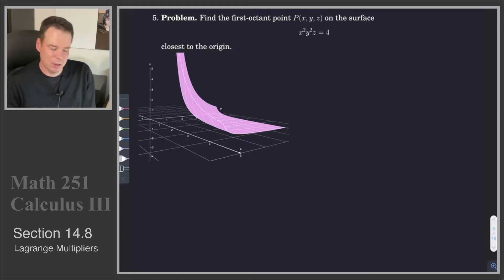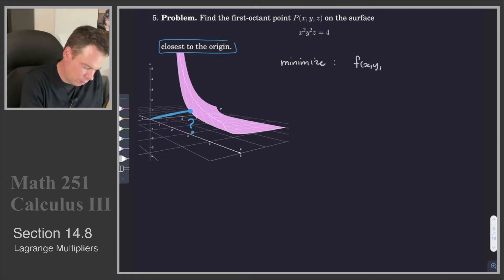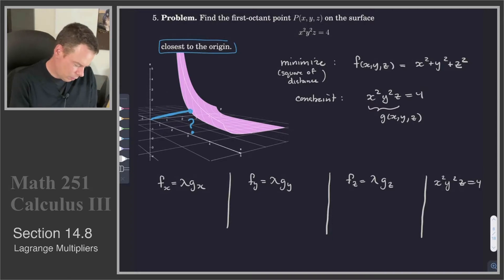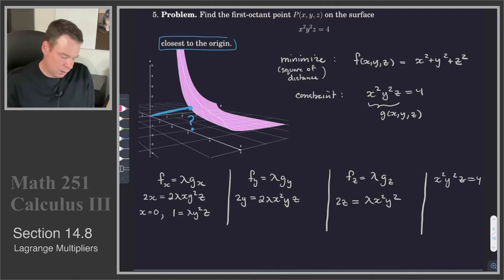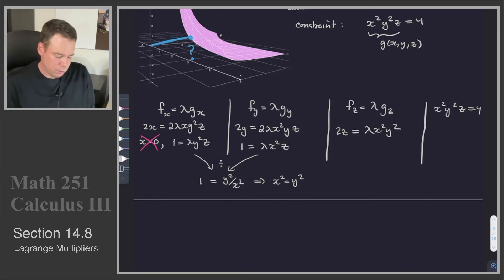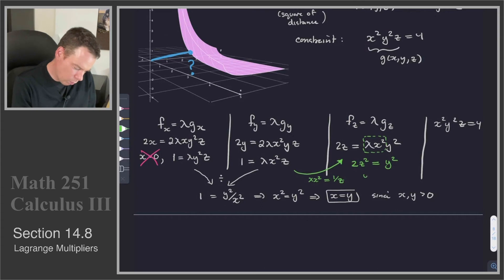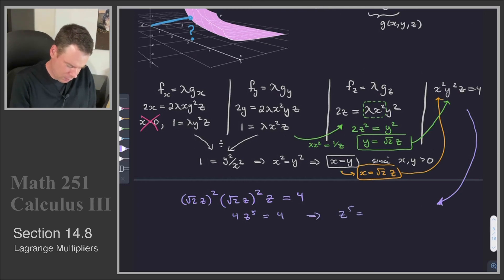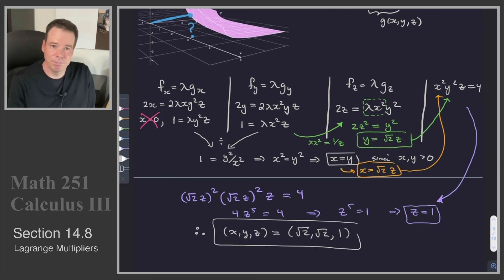Math 251 - Section 14.8 - Lagrange Multipliers Example (3 of 5)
Section 14.8 - Lagrange Multipliers (3 of 5)
Another worked through example.